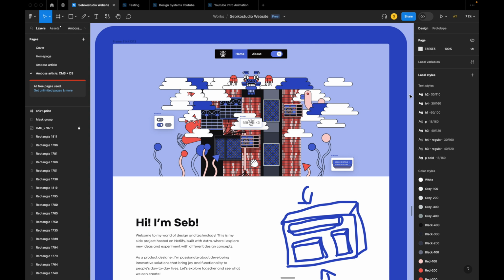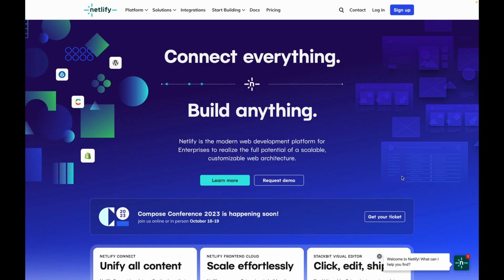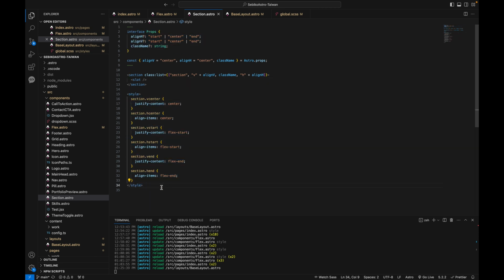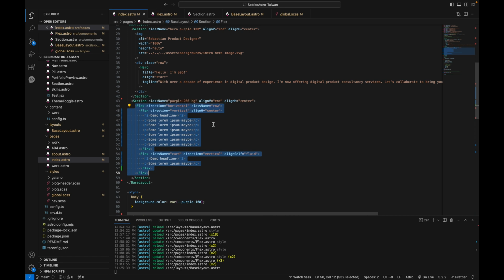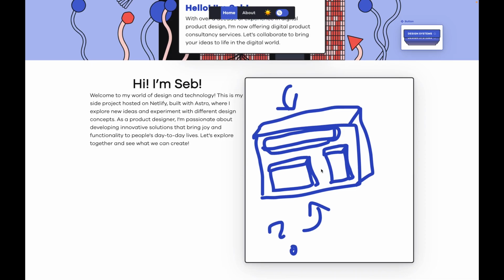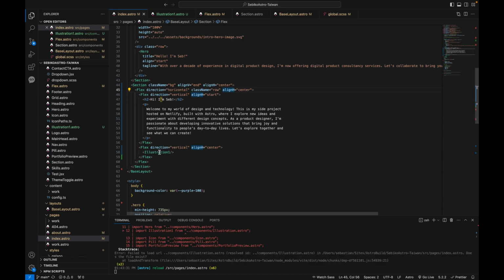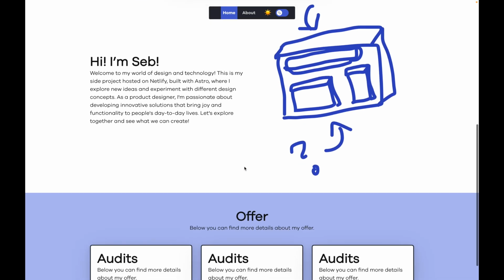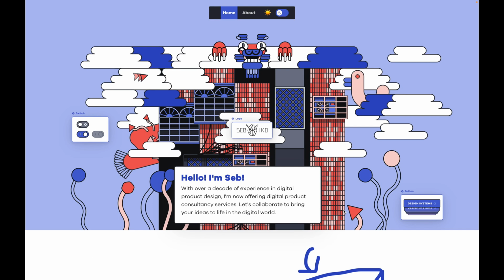Design Shorts #1: How to build fast websites with Astro and Netlify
🚀 Learn how to create fast static websites with the Astro frontend framework and deploy them for free on Netlify! In this video, we dive into the power and flexibility of Astro for efficient web development.

📋 Topics Covered:

- Introduction to Astro and its advantages
- Crafting custom components with Astro
- Styling
- Deploying your site on Netlify

⚡ Astro is a game-changer for web developers, allowing you to build lightning-fast websites with ease. Join us on this journey and level up your web development skills!

🌐 Explore more web development tutorials and stay updated on the latest trends. If you have any questions or thoughts, don't hesitate to share them in the comments below. Your feedback matters!